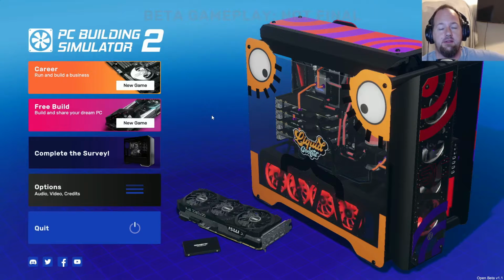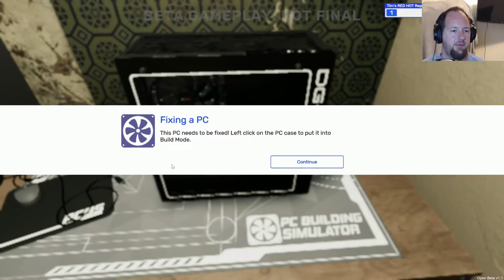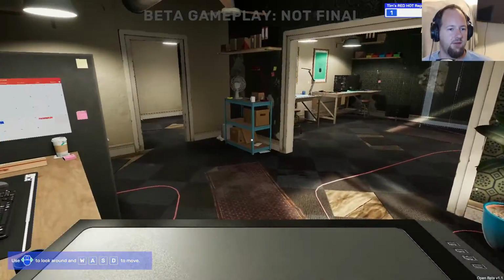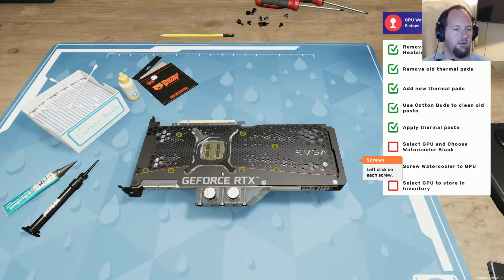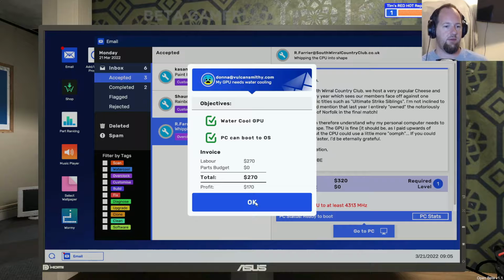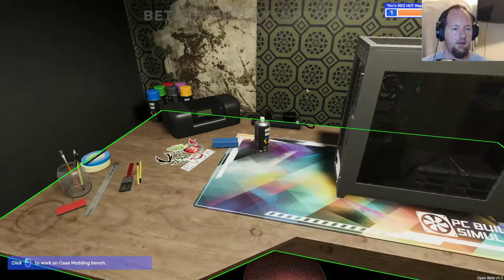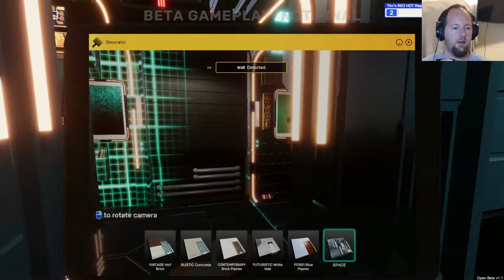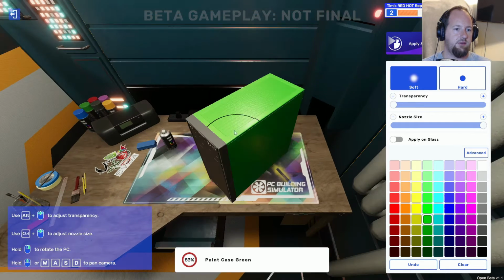First look at PC Building Simulator 2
I had no idea that this was even a thing :-) Im glad I found this beta test and am excited for the final game